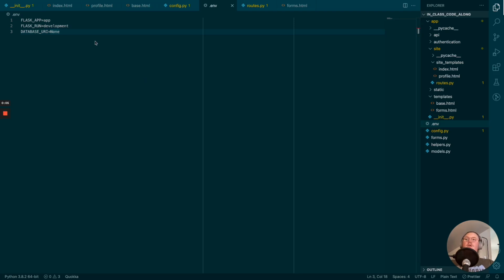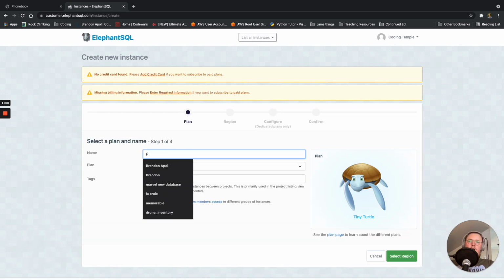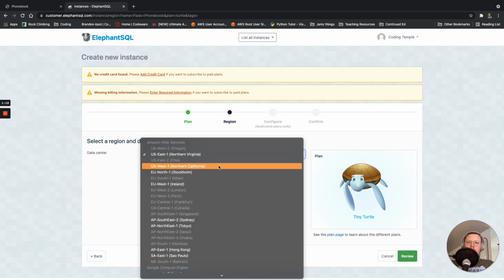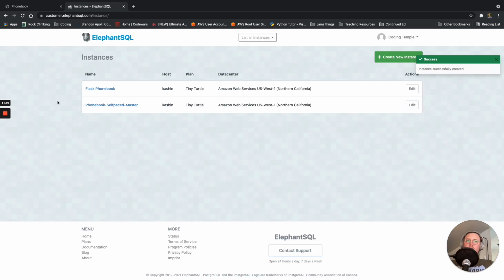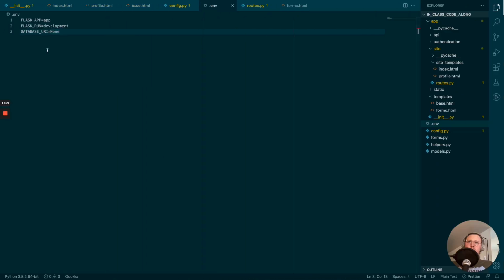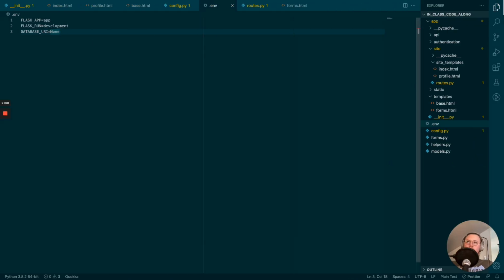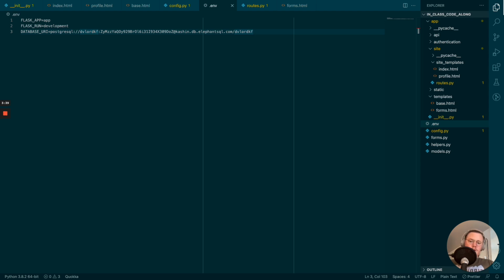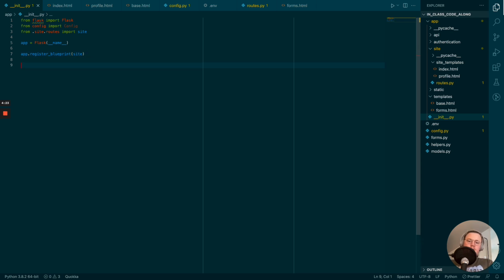SE Flask Phonebook 3 2 ElephantSQL Database Creation connect Config to init